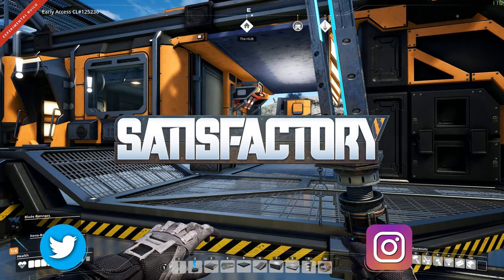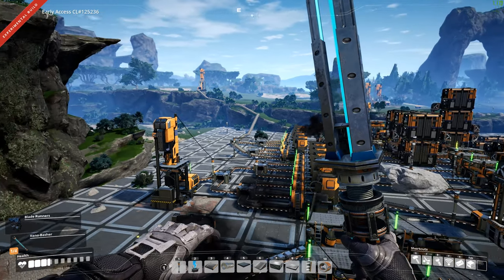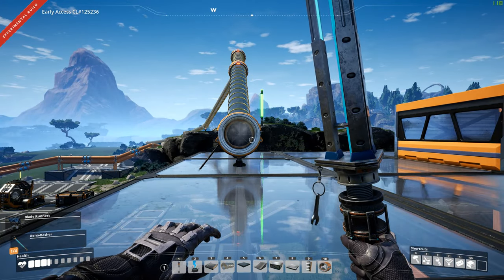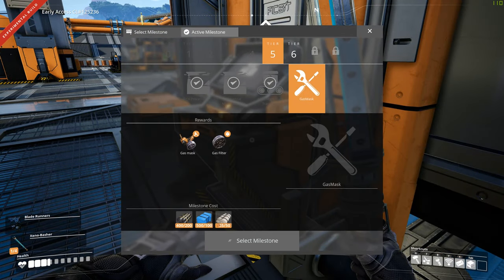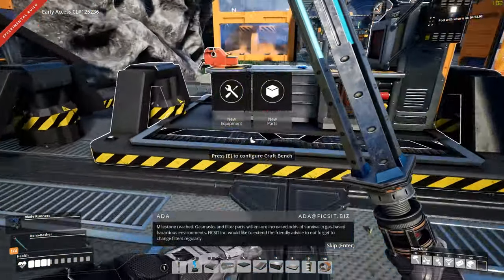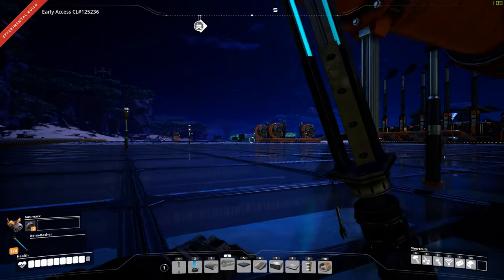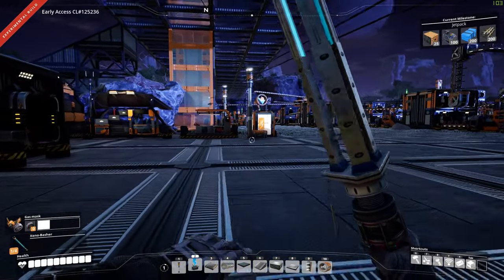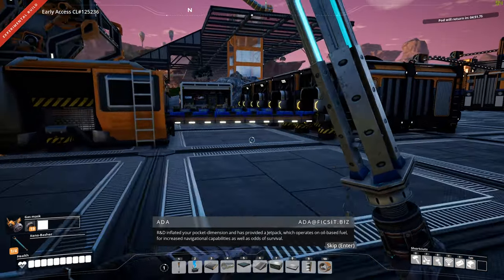Satisfactory - Gas Mask! (Let's Play Part 14)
I've been slacking on uploading these just because they take a lot longer to record and edit so I'm about 3 videos ahead of this and man does this game get more and more complicated! I mean that in a good way!  Satisfactory is highly addictive for me and I'm enjoying every minute of it.

My Ryzen Build:
Philips 4K Monitor